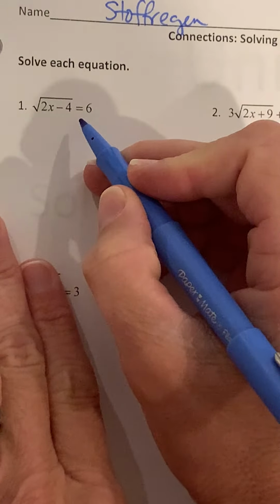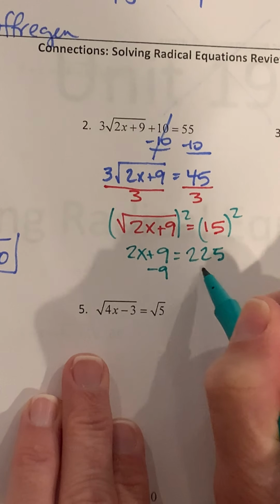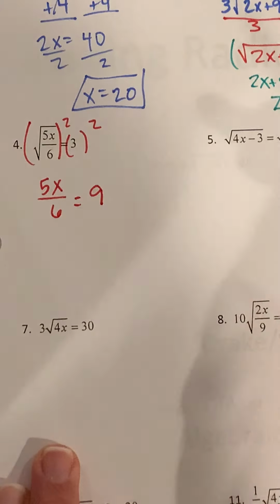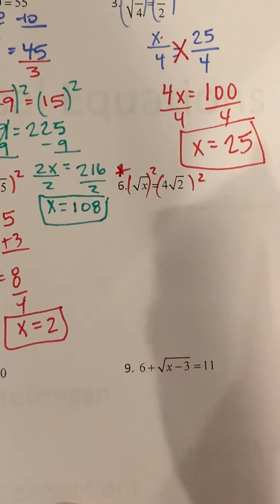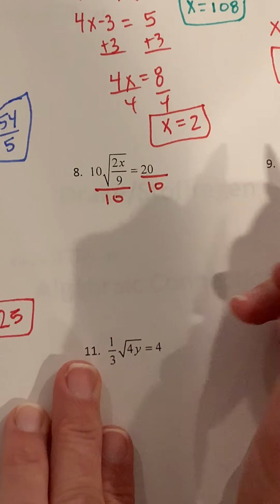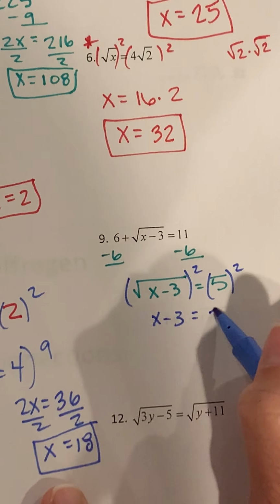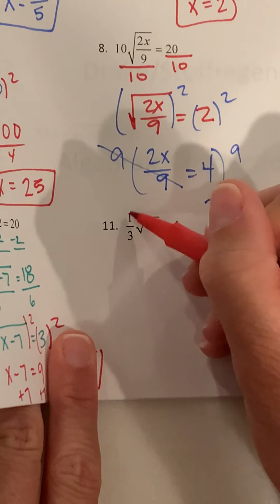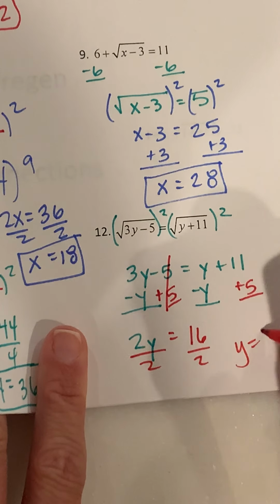Review- Solving Radical Equations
Friday- Review